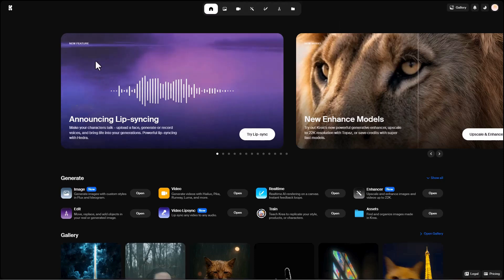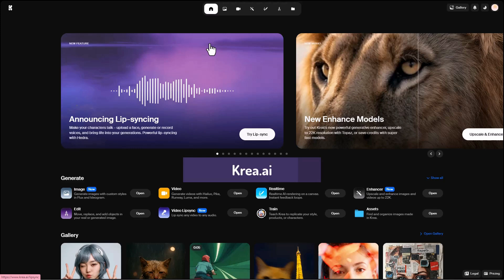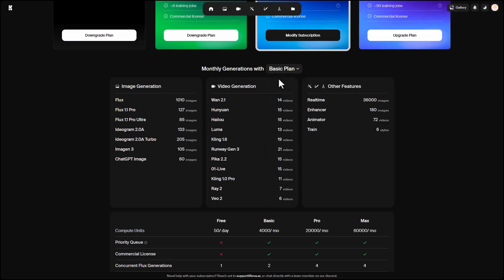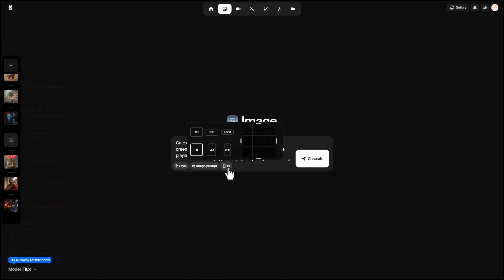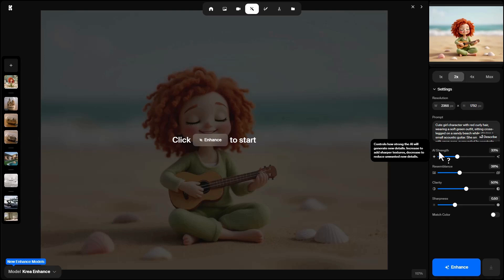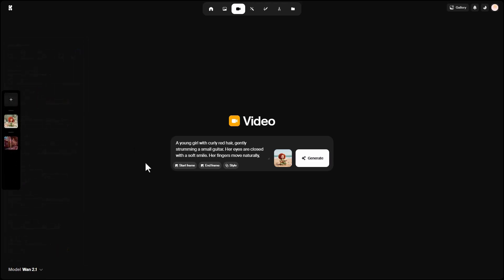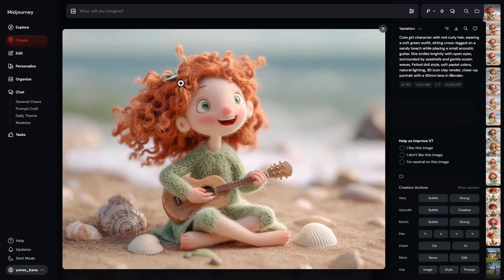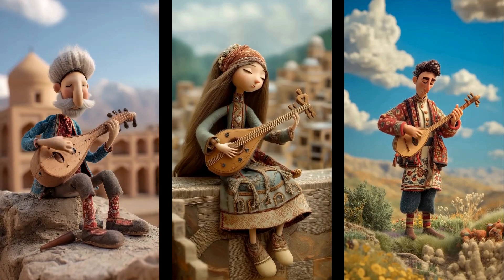Krea AI: All-in-One Image & Video Generator Hub (Midjourney, Runway, & More!)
**Master your AI workflow with Krea AI!** This essential tutorial introduces the Krea website, your new central hub for accessing the top AI image and video generators like Midjourney, Runway, Flax, Firefly, Kling, Ray2, Veo, and many more. Discover how to efficiently explore a multitude of powerful AI models from one place, saving you time and boosting your creative output.

This video is crucial for engineers, designers, architects, and any creative professional who wants to streamline their AI-assisted design process and leverage the unique capabilities of various AI tools for stunning visual concepts. The tutorial will dive into the Krea platform, explaining its benefits, how it works, and the nuances of the different AI models it supports. Stay ahead of the curve in AI innovation!
What you’ll learn:

How to navigate the Krea interface and pick the right AI tools

Workflow differences between image & video generators

Practical tips for choosing the right model for your project (architecture, interior, product design)

Workflow best practices for creative efficiency
Who it’s for:

Architects & interior designers

Engineers & visualization specialists

3D artists and creative tech professionals

Render with ChatGPT, Rope Vase in 3ds Max, L-Shape Symmetry + Midjourney.

👇 **Join the conversation!** Which AI image or video generator is your favorite right now?